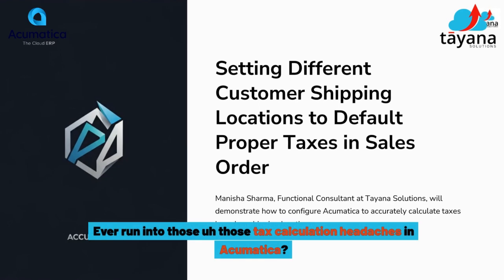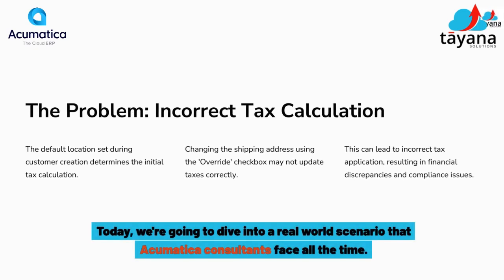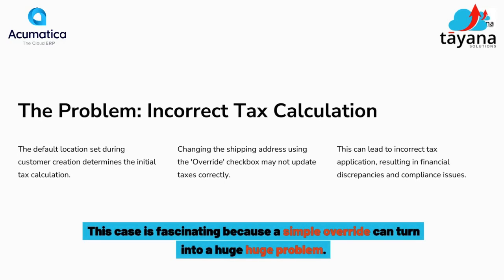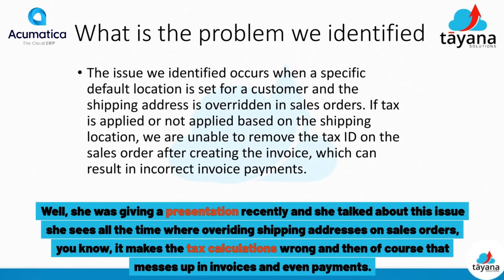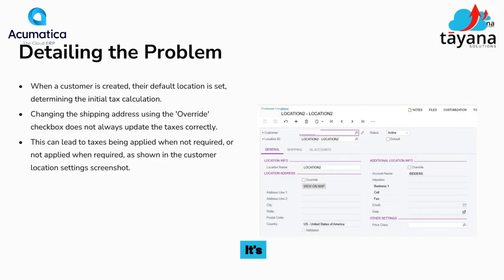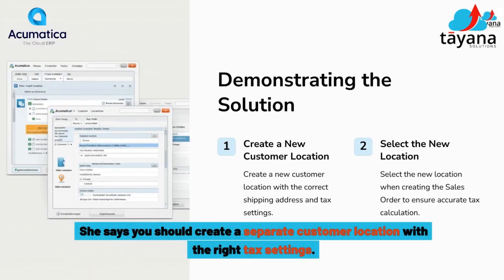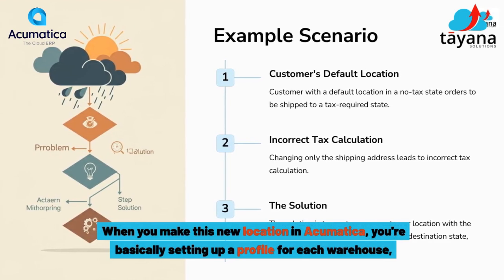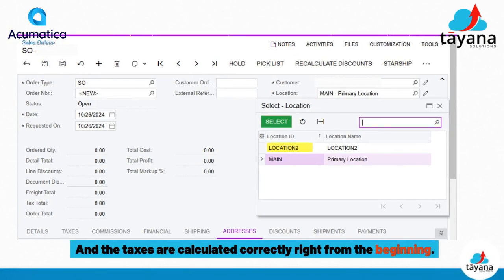Setting different customer shipping locations to default proper Taxes in SO Order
This video explains How to update Setting different customer shipping locations to default proper Taxes in SO Order in Acumatica's Distribution Management Module under the Sales Order Management Feature.

Categories:
Acumatica Module: Distribution Management
Functional Area: Sales Order Management
Acumatica Framework Tools: Import Scenarios
Type of Solution: Implementation
Industry Focus: Distribution
Employee Name: Manisha